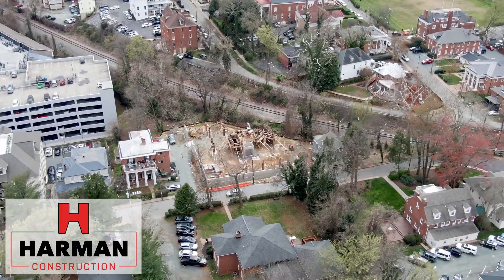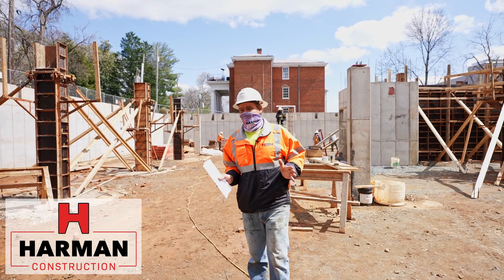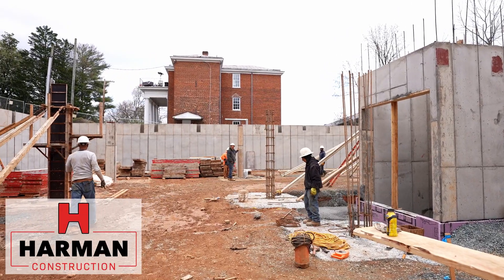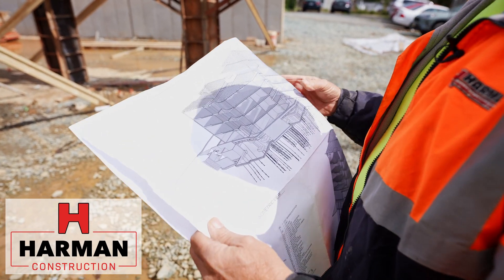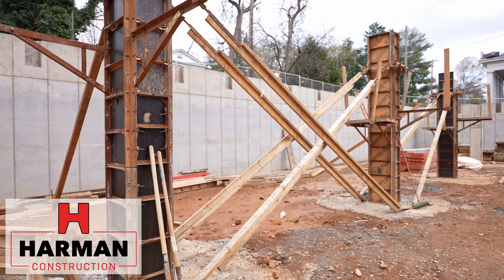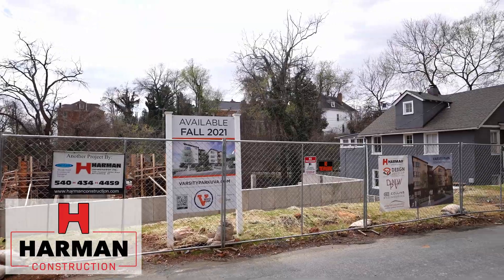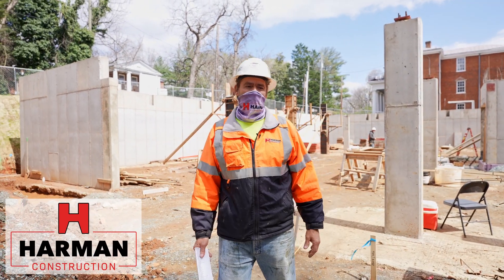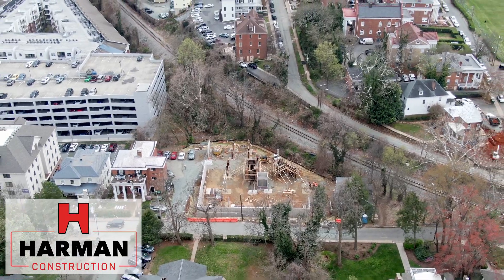On The Jobsite // Varsity Park Charlottesville Site Overview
How do you construct a 5 story building on unsuitable soil, when there's not even room to drive a forklift? Site Superintendent Jimmy Hull explains the process of building these student apartments under unique and challenging circumstances.